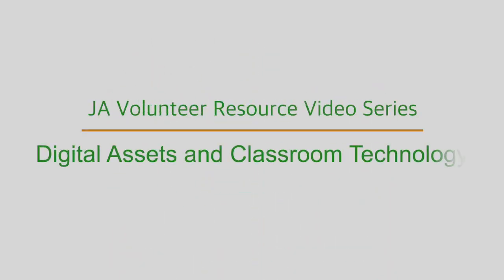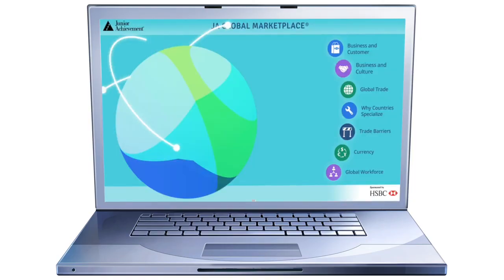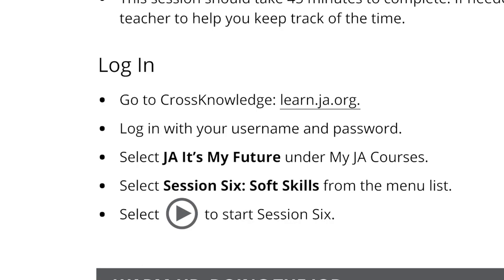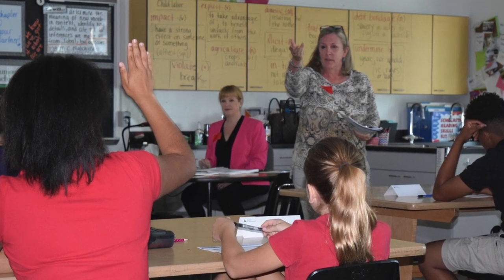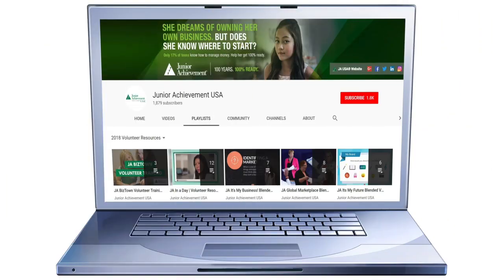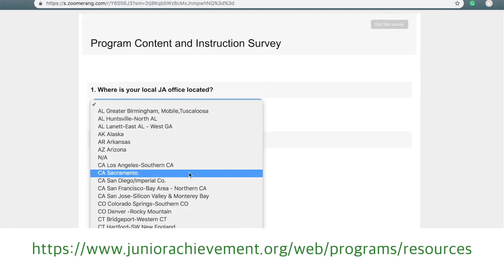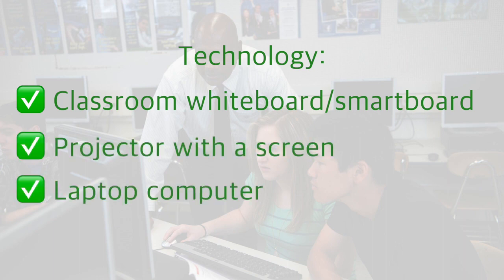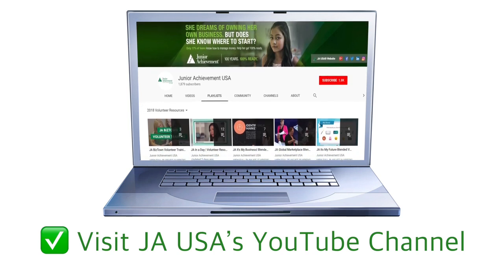Digital Assets & Classroom Technology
Junior Achievement's volunteer resource video shows how to manage digital assets and classroom technology. This video teaches volunteers how to navigate sites and use technology, as well as equips them with questions to ask so they can be best prepared for their time volunteering with JA.